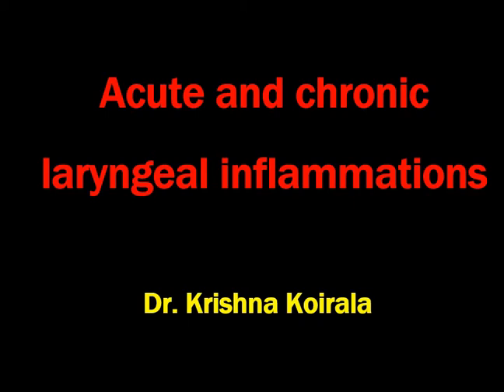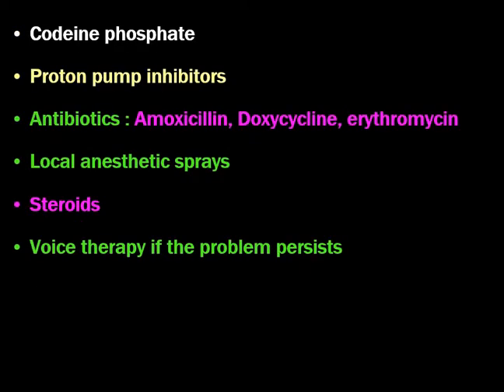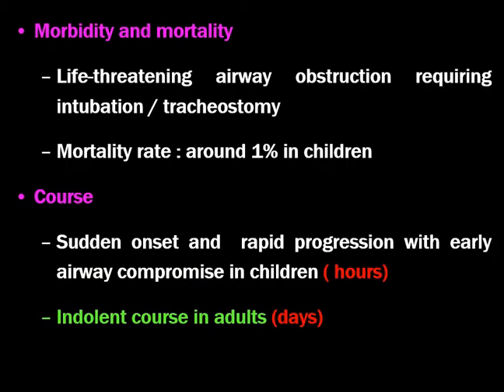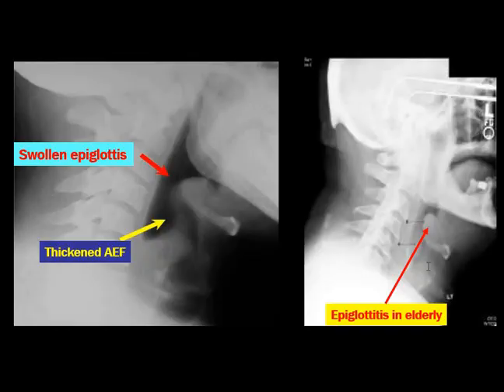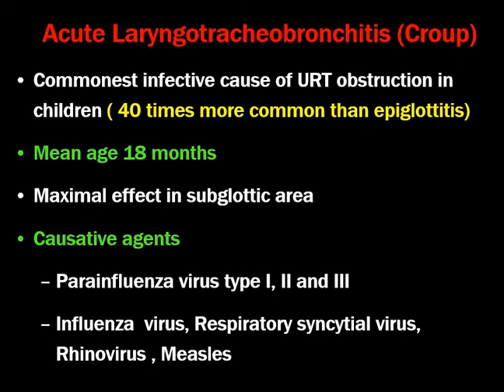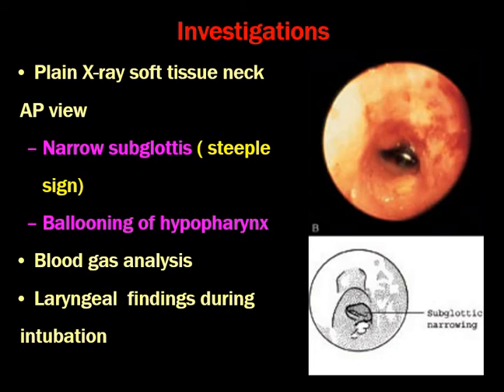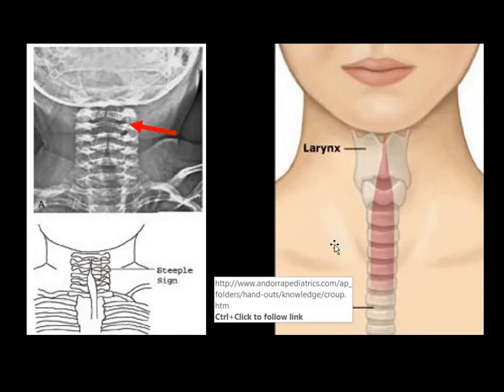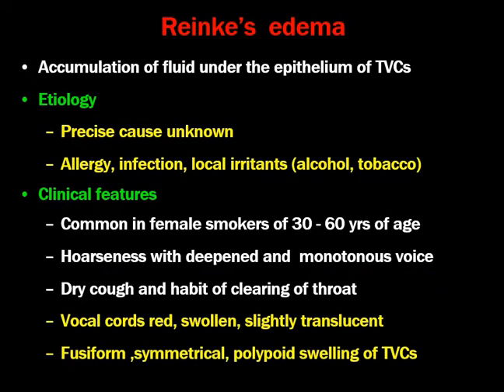Acute and chronic inflammations of larynx // Dr Krishna's ENT Lectures // Dr Krishna Koirala//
This class will be much helpful for both undergraduate and postgraduate ENT students.
Acute supraglottitis, acute laryngotracheobronchitis and Reinke's edema are very important topics from exam point of view.
Tubercular laryngitis is not uncommon in our part of the world and can be asked in the exam.